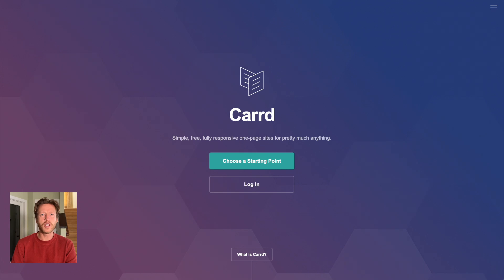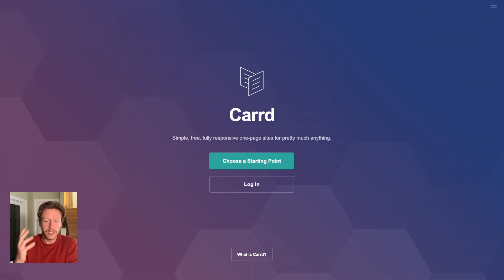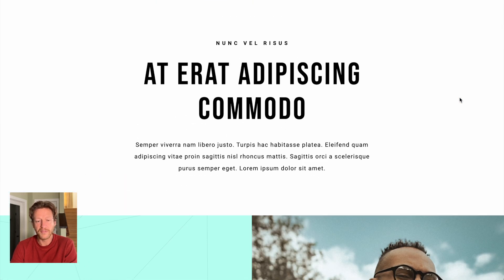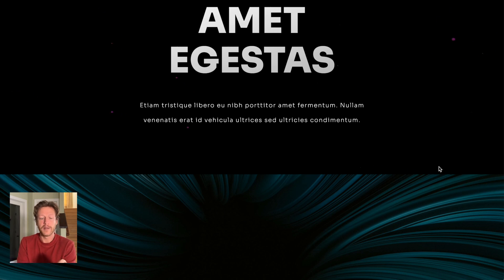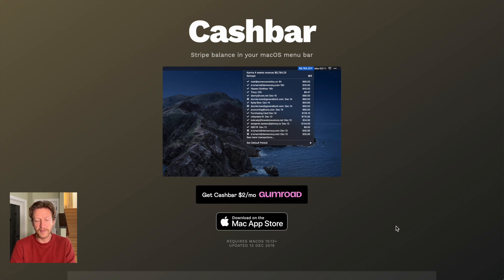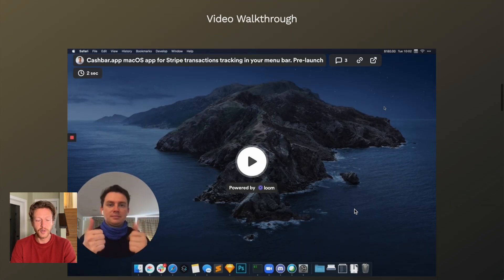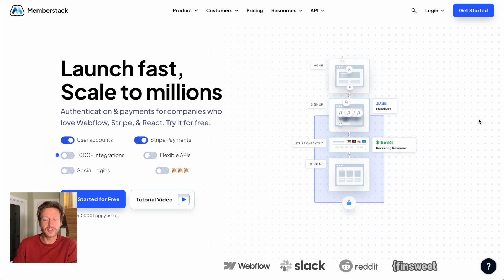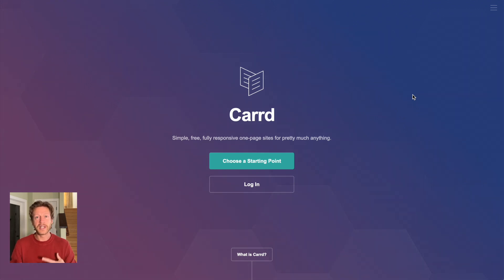3 simple no-code business ideas you can build on Carrd today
In this video, we're going to share three business ideas that you can build on the no-code platform Carrd.

We'll go through each one and talk a little about how this can be done on Carrd platform.